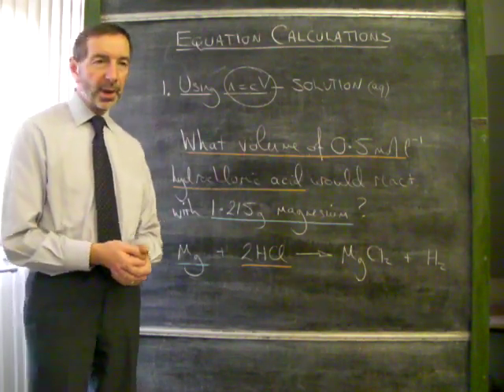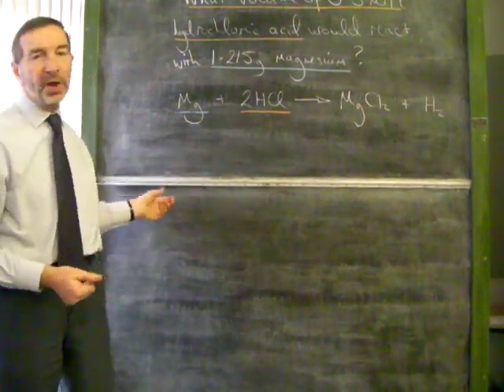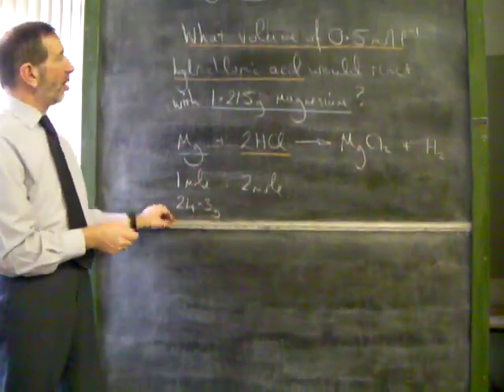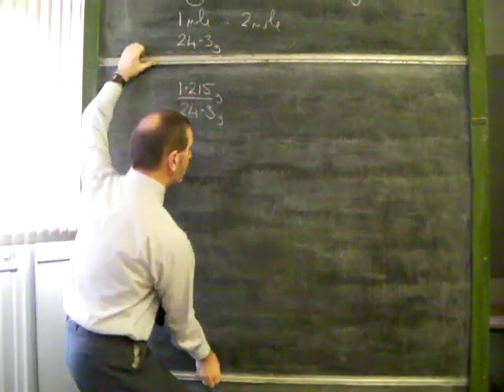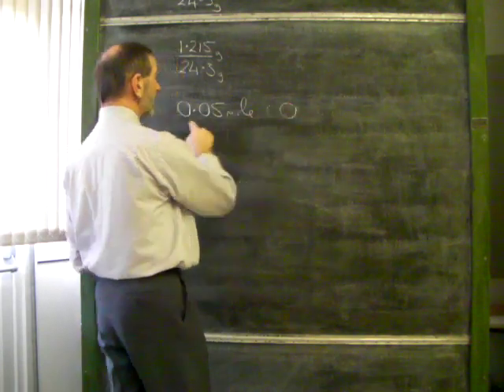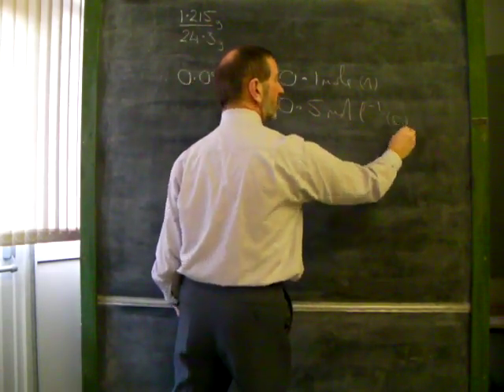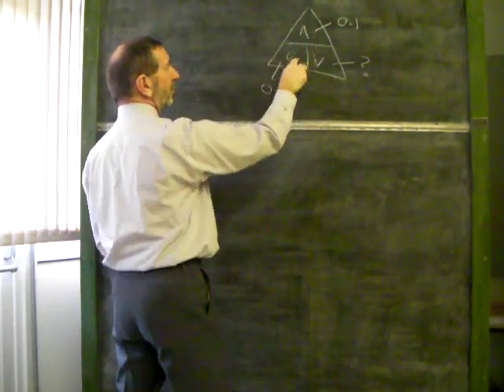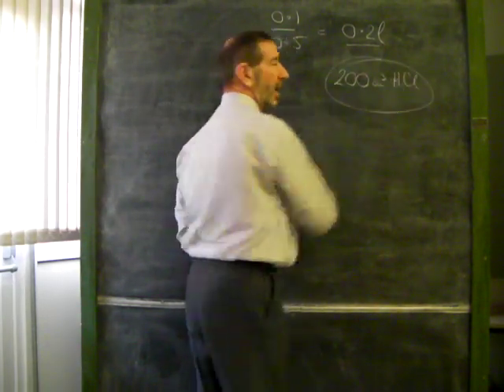SQA Higher Chemistry- Unit 1 Lesson 15 (Equation Calculations - n=cV part 3)